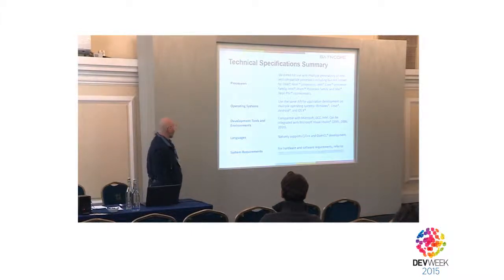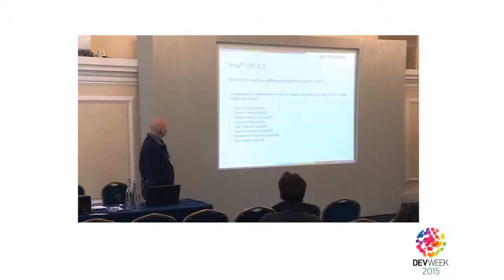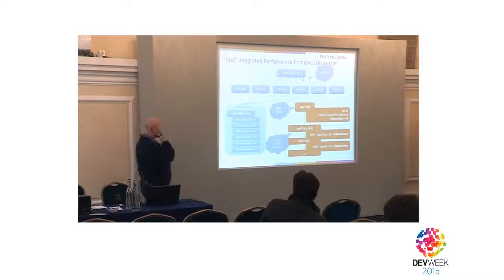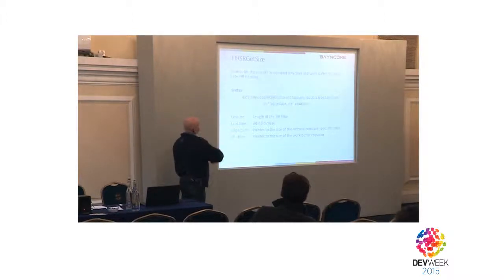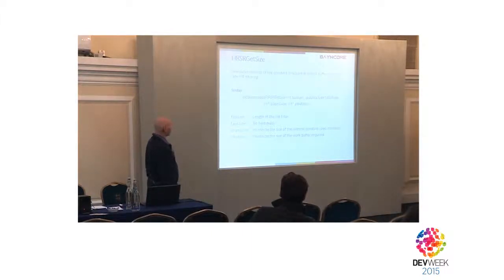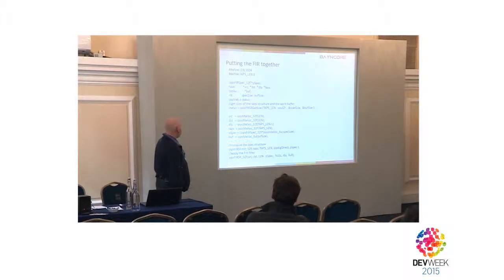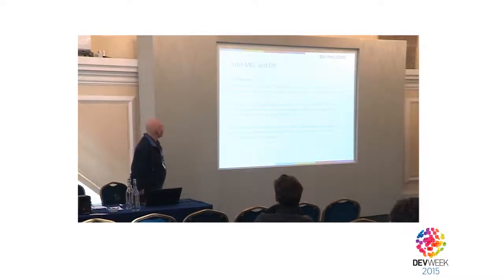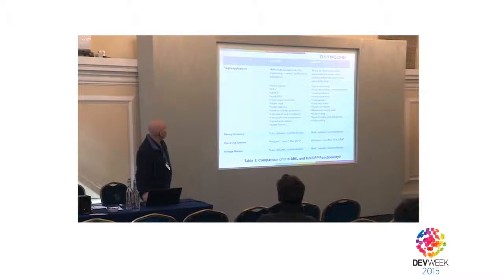Overview of Intel Integrated Performance Primitives (Intel IPP) - Roger Philp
Lunchtime session hosted by IBM at DevWeek 2015